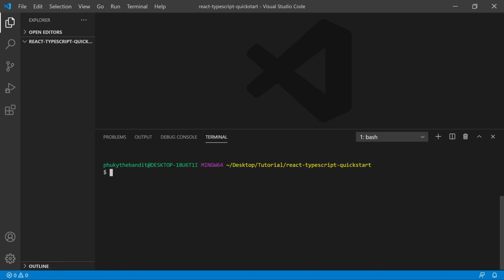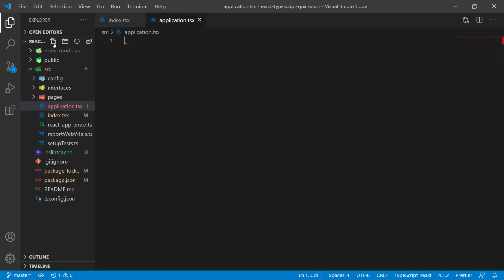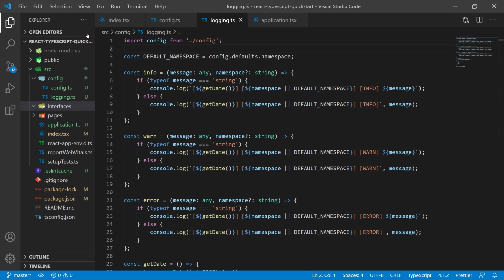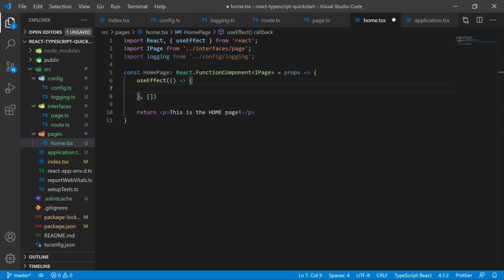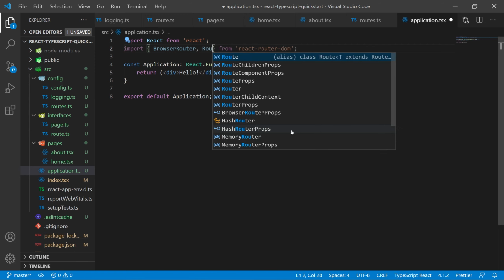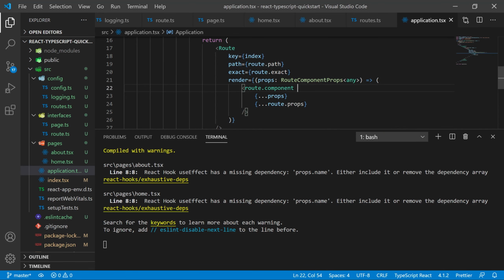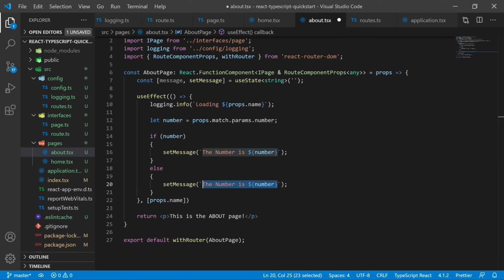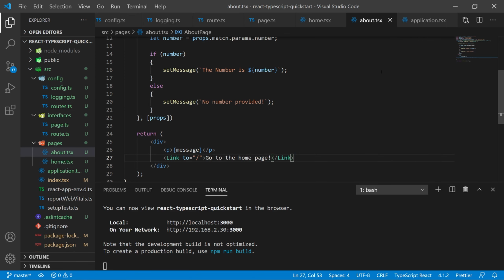React, React-Router v5 & Typescript Quickstart [2020]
React, React-Router & Typescript Quickstart & Base Project - Happy New Year!

In this video, I'll show you how to setup a basic scalable react project using typescript that shows you some of the absolute basics of using the react framework.  Feel free to follow along in the video or download the source code and get started!

Router Version: 5.2.0

Chapters:
0:00 Introduction & Setup
3:00 Configuration
6:29 Interfaces
8:09 Pages
12:07 Using the Router
16:24 Parameters & The Link